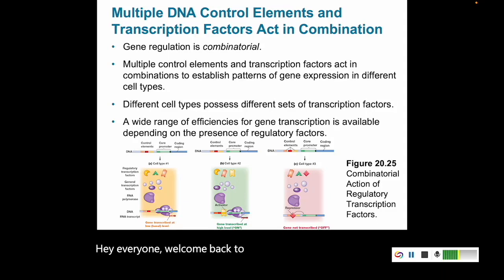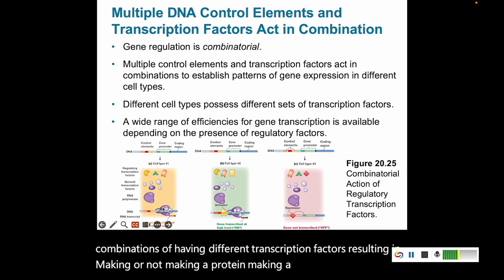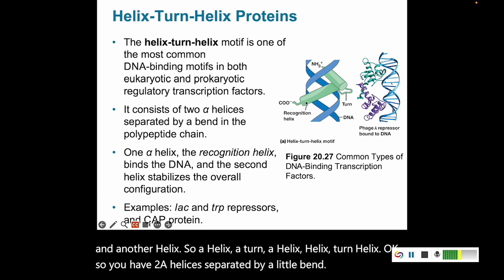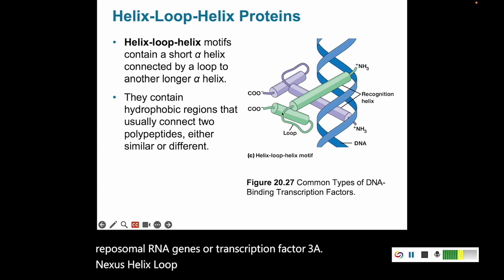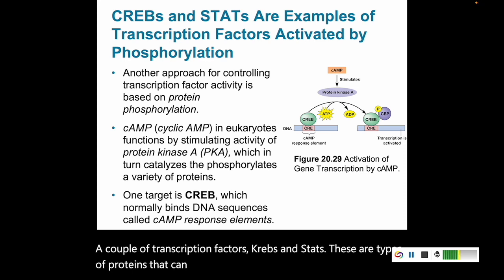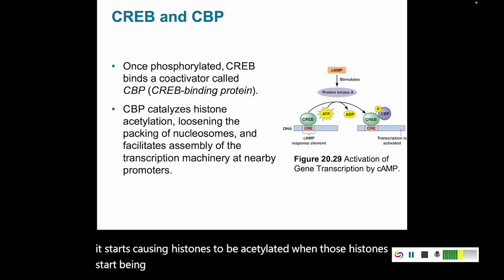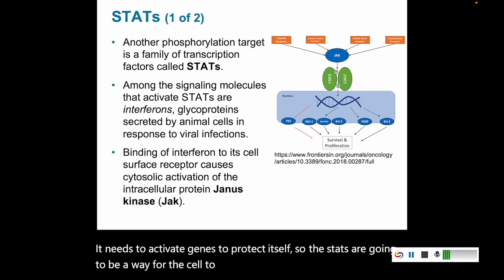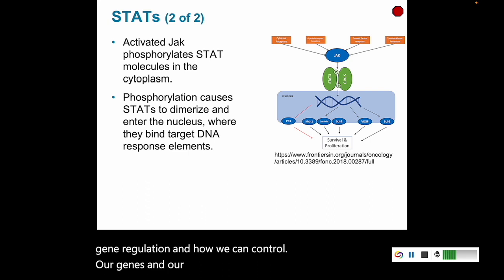Gene Regulation 6: Transcription Factors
We explore the role of transcription factors in controlling transcription, focusing on the transcription factors CREB and STAT specifically, and discussing regulatory transcription factors more generally.
We also discuss different DNA binding motifs that are seen in transcription factors, including helix-loop-helix, helix-turn-helix, zinc finger, and leucine zipper.